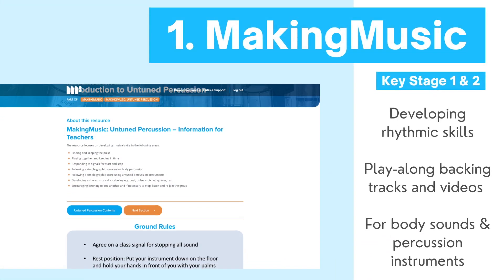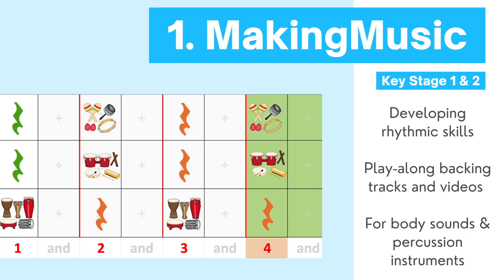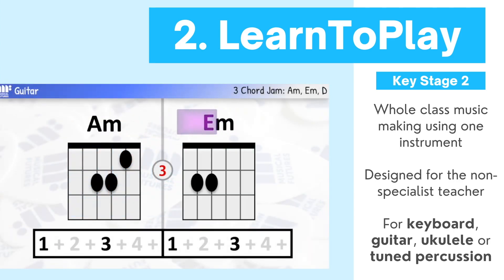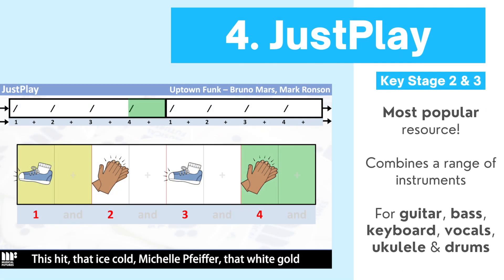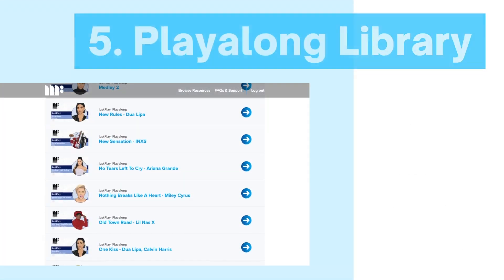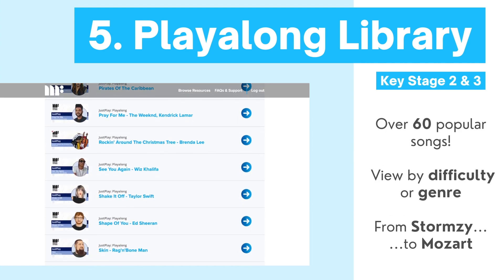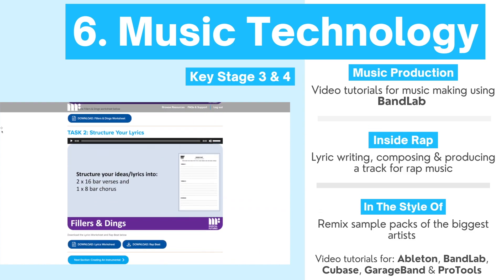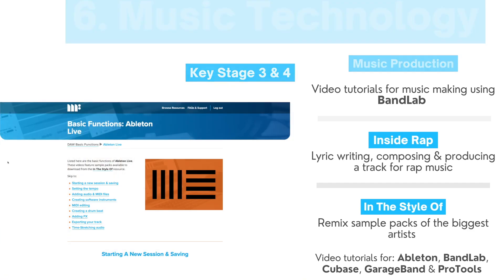About | Musical Futures Online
What is Musical Futures Online?

Transform Your Music Teaching with Over 500+ Unique Musical Resources
Musical Futures Online is designed to help teachers of all ages to deliver practical, authentic and relevant music lessons that effectively engage all pupils in learning music using readily available classroom instruments and over 1000+ interactive easy-to-access online videos (no downloading!)

Featured in over 3,000 schools around the world, our collections include:
▬ MakingMusic
▬ LearnToPlay
▬ LearnToPlay Songbook
▬ JustPlay
▬ Playalong Library
▬ Music Technology

Developed by teachers - for teachers, our resources and materials continue to build on the original tried and tested approaches of the Musical Futures ethos and pedagogy.